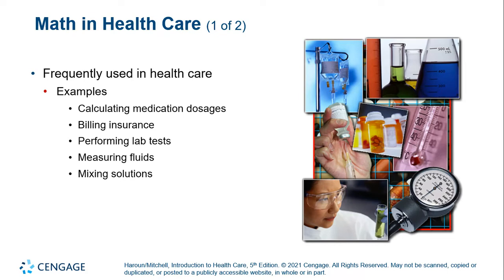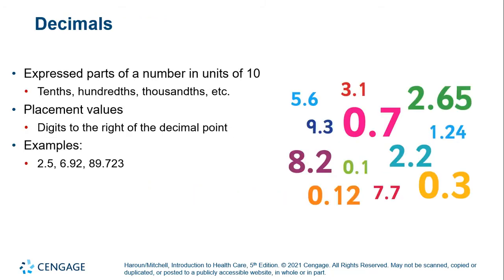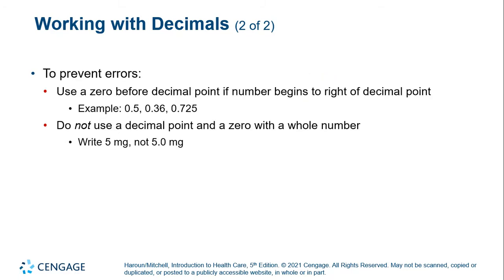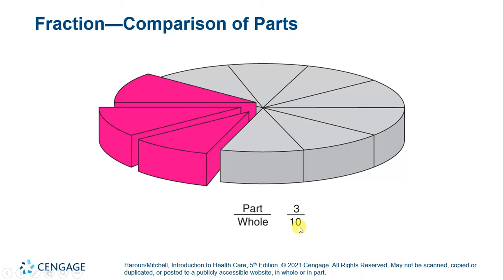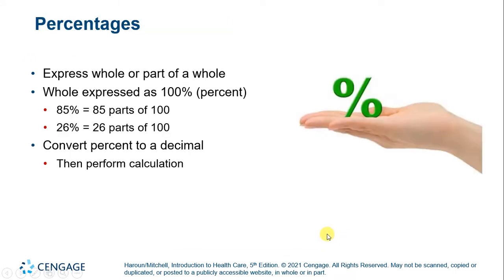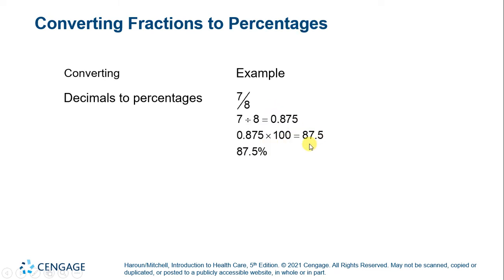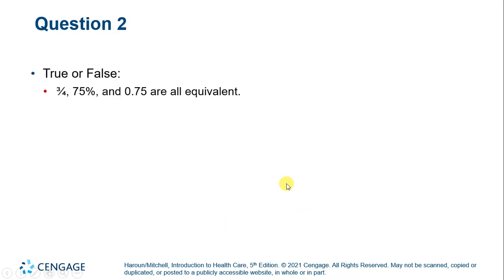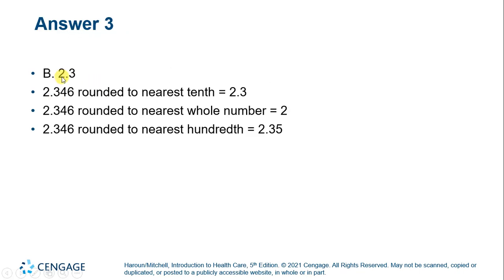AH 101 Mini Lecture 4 B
Introduction to Health Care Professions